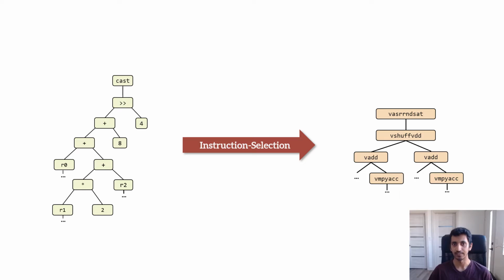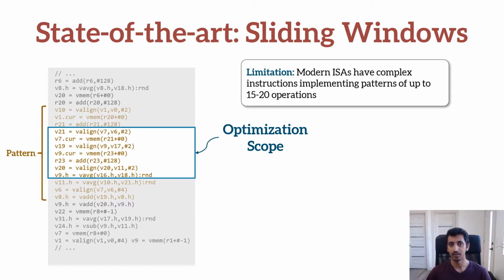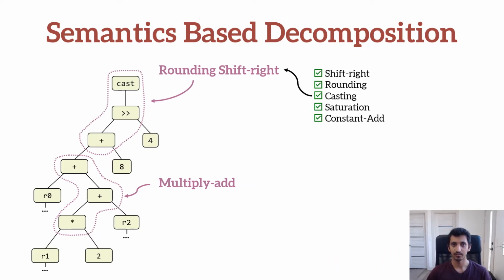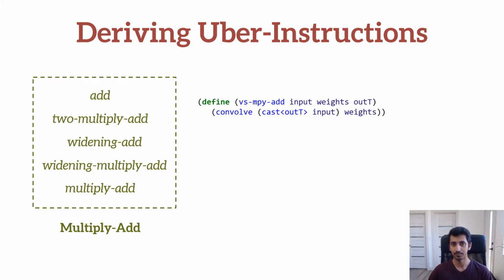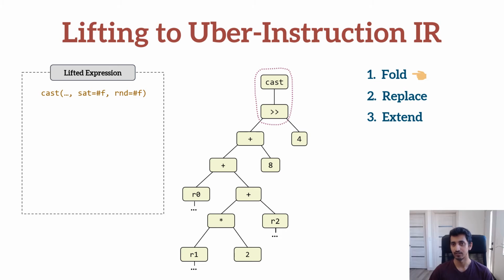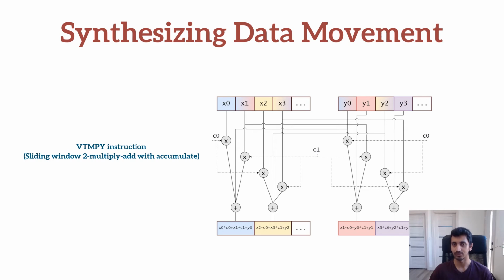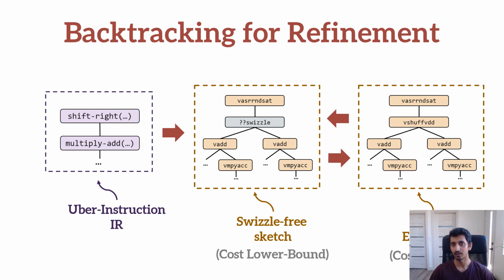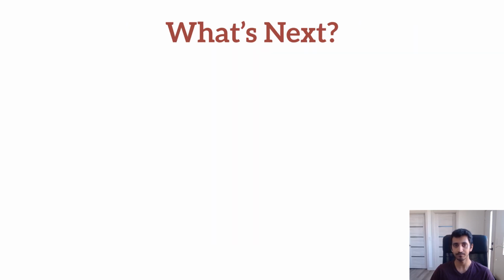ASPLOS'22 - Session 8B - Vector Instruction Selection for Digital Signal Processors Using Program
Session 8B: Synthesis and Compilation
Session Chair: Tim Harris, Microsoft

Title: Vector Instruction Selection for Digital Signal Processors Using Program Synthesis
Presented by: Maaz Bin Safeer Ahmad (University of Washington)
Authors: Maaz Bin Safeer Ahmad (University of Washington), Alexander J. Root (Massachusetts Institute of Technology), Andrew Adams (Adobe), Shoaib Kamil (Adobe), Alvin Cheung (University of California at Berkeley)